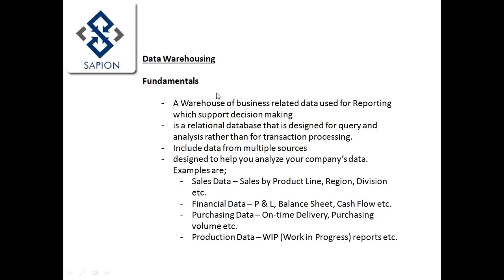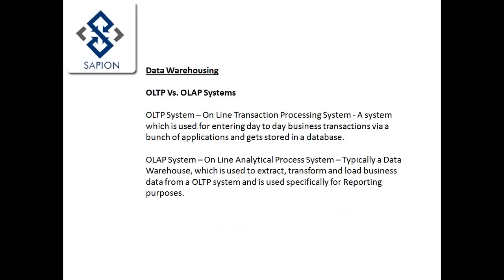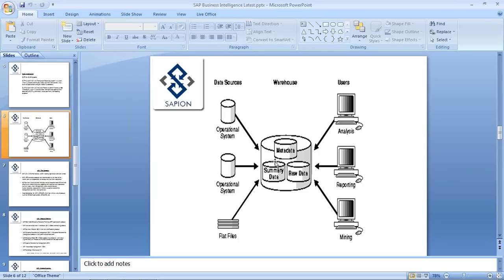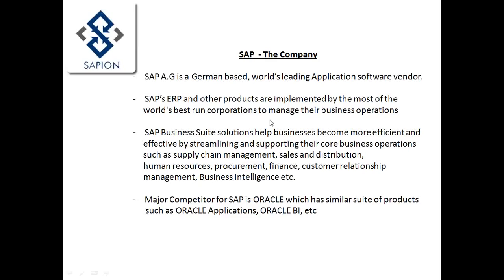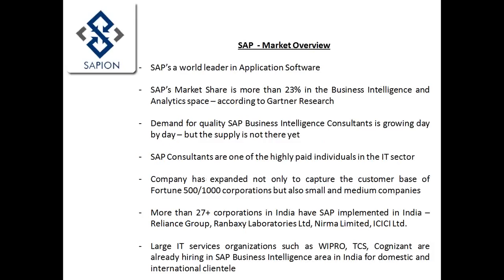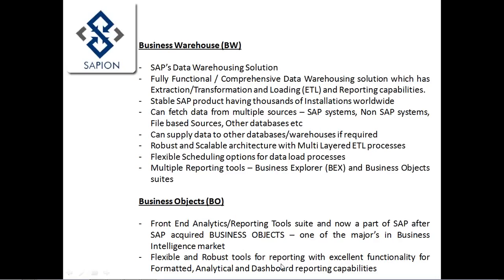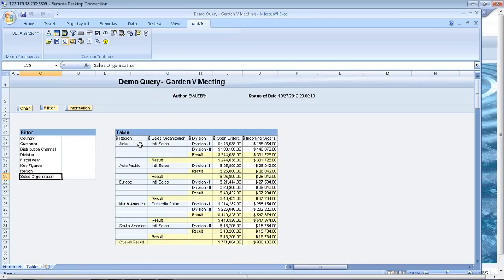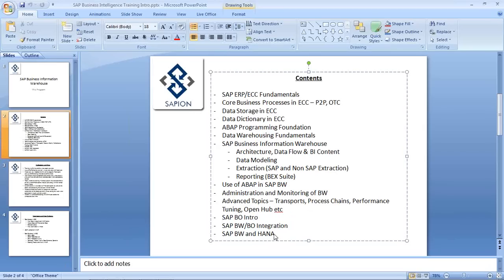SAP BW Online Training Demo Class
This Video is a recorded version of SAP BW Demo Class from SAPION India, a premier SAP training organization - part of SAPION USA.